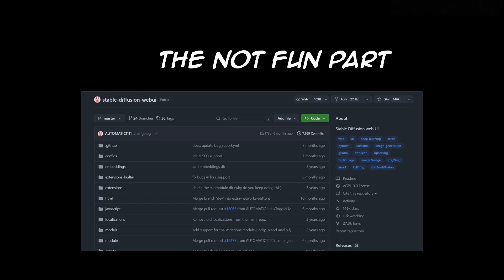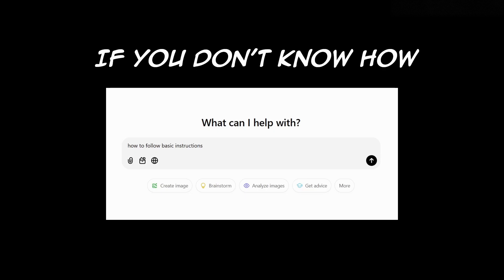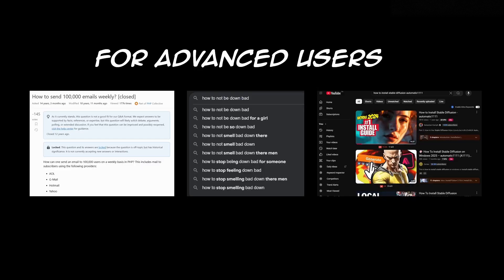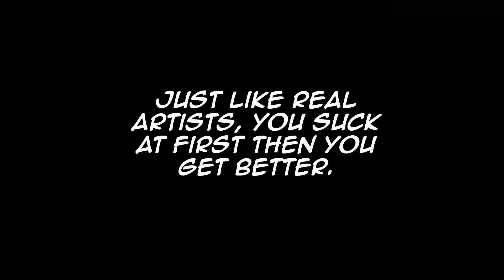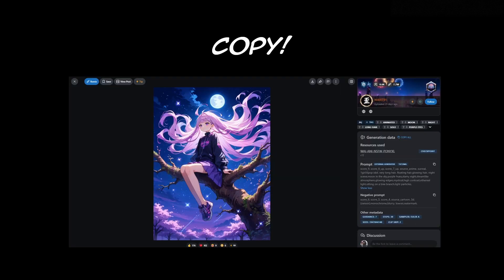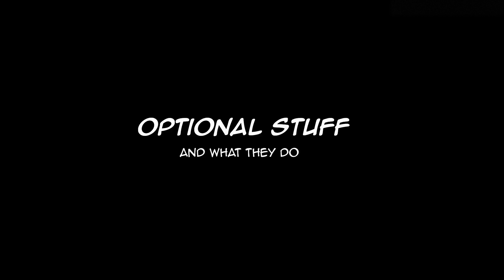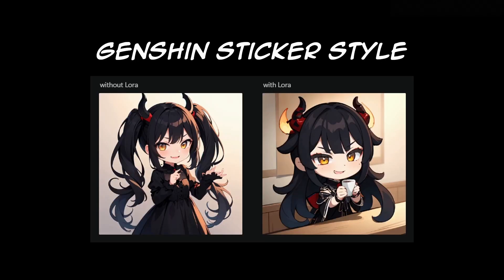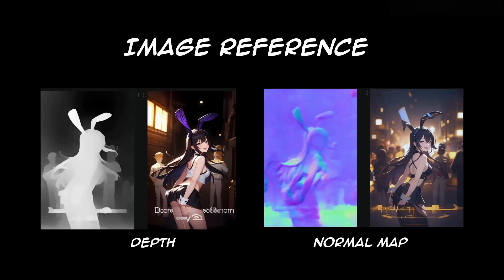How to be Anime Picasso With AI Art In 3 Minutes.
For all you people who actually care, yes technically Auto1111 is dead now, it's better to use ForgeUI instead. Also be careful that some Loras / embeddings may work for SD1.5 and not for SDXL models.

Code Credits.
Also big shoutout to the people who's code I use, you're the real ones.